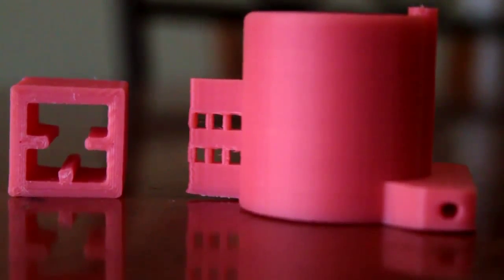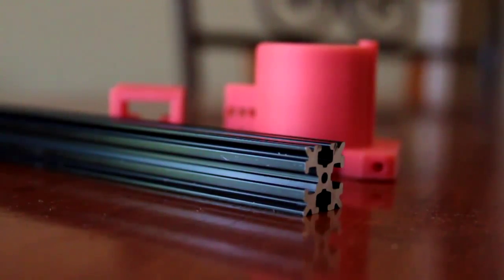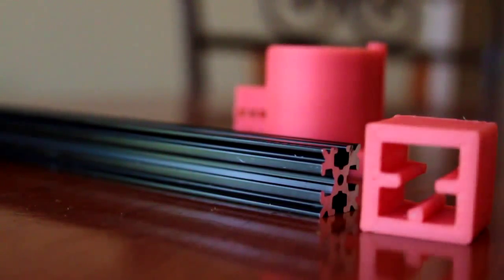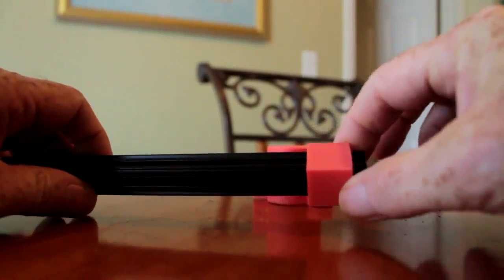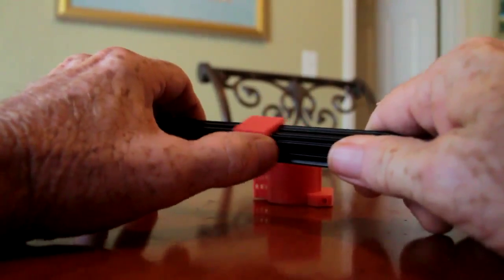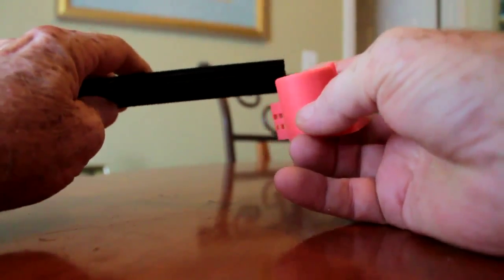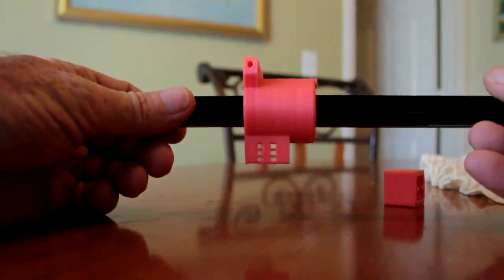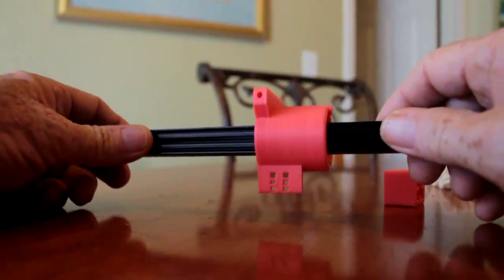Kossel 3D Printer DIY Linear Bearing Replacement concept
This is a short video reviewing my diy concept for a Linear bearing replacement for 1515 opeanbeam extrusion.